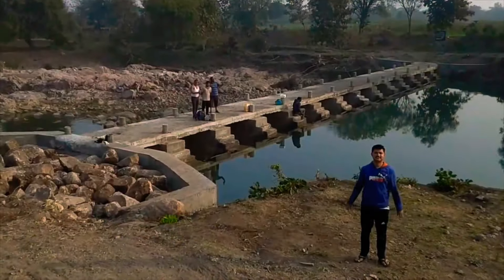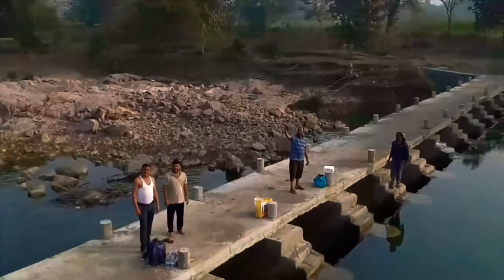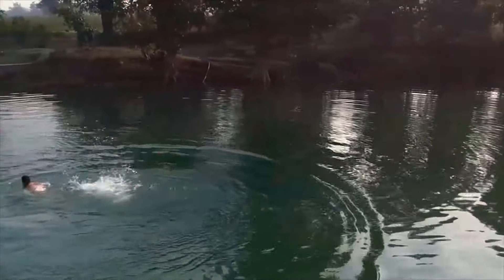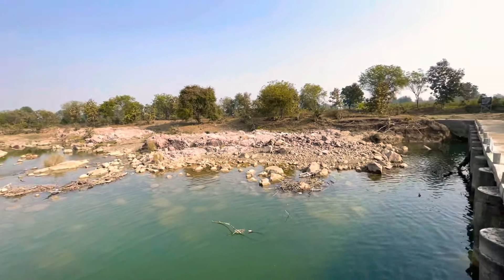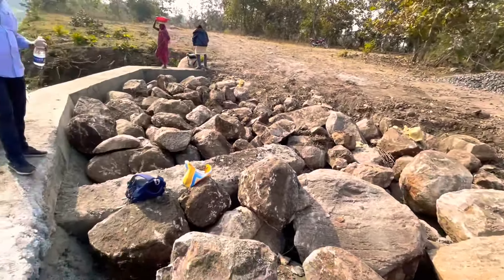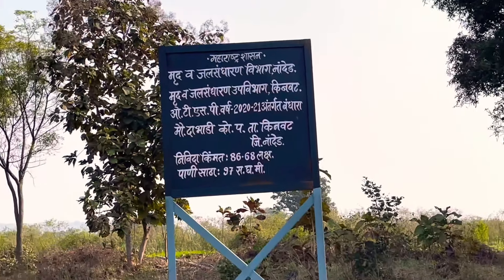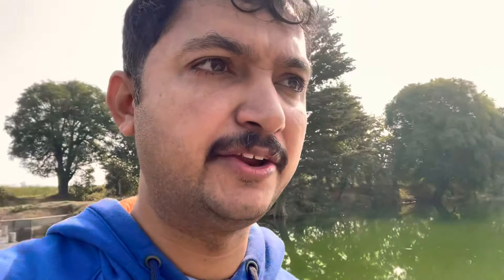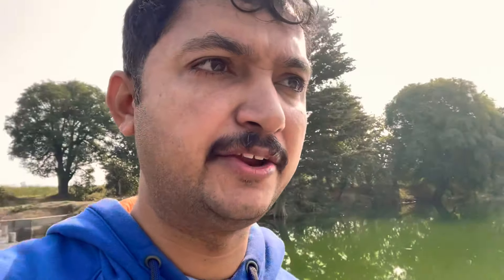December Morning in Kinwat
A Saturday morning visit to one Kolhapur Type Weir built by ITDP Kinwat with Tribal Sub Plan 2020-21 Funds. KT Weir is a water conservation and storage reservoir across a Nala meant to capture the base flow after monsoon. Multiple benefits include - Water storage, Soil conservation, Irrigation, Fisheries, recreation.